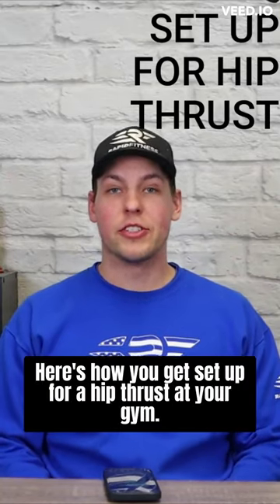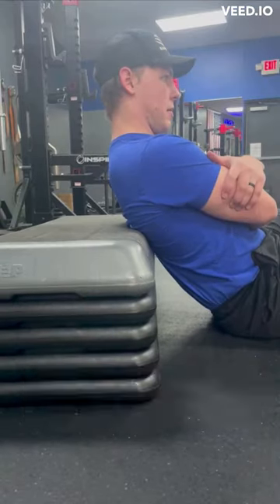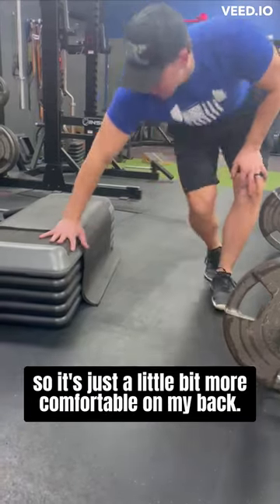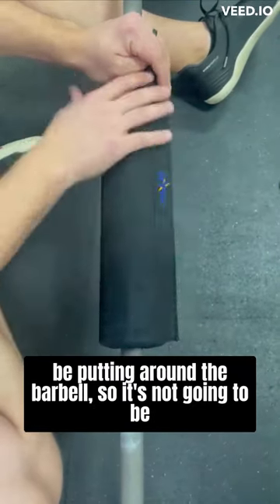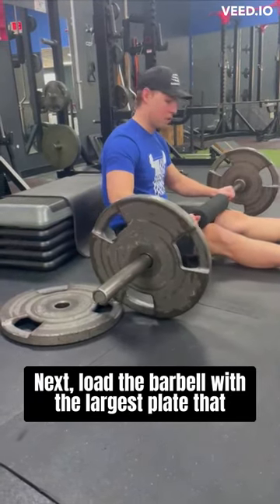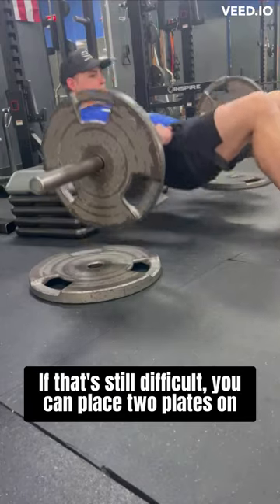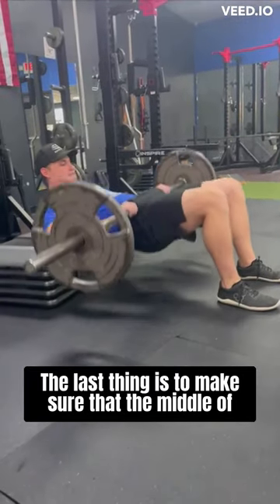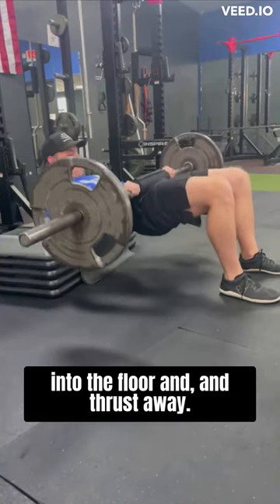How to set up a barbell hip thrust | RAPIDFITNESSONLINE.COM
We cover how to set up for a barbell hip thrust. If you're looking for a good glute workout, then this tutorial is for you! In this video, we'll teach you how to set up for the barbell hip thrust. This is a great exercise for strengthening your glutes and building muscle.